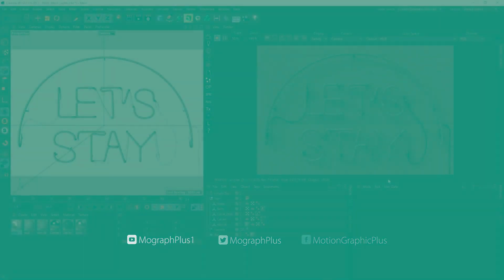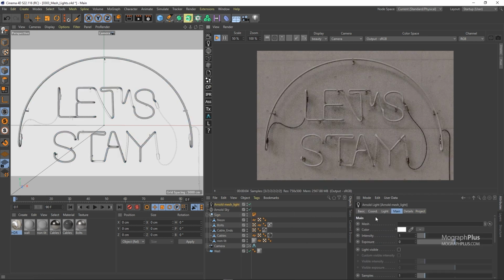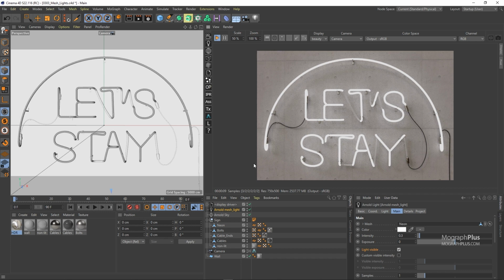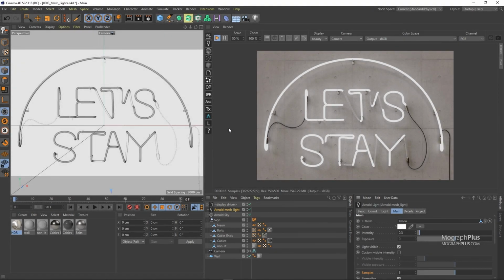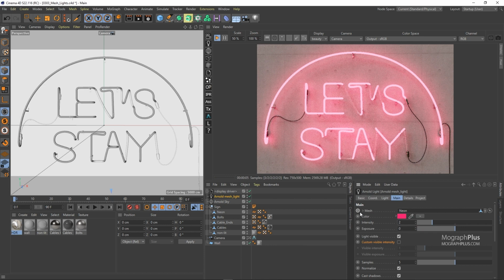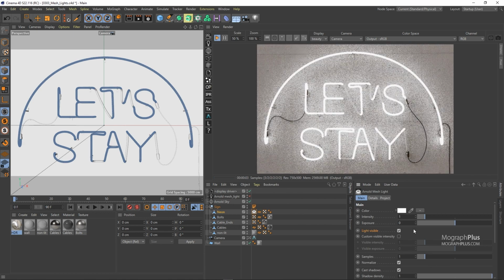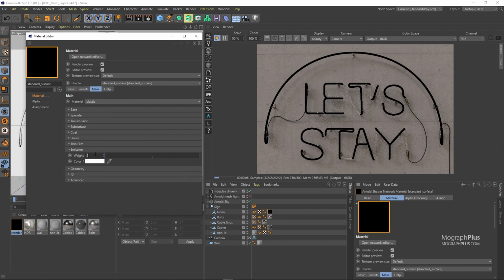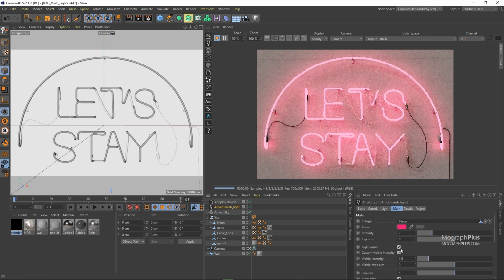0303 Mesh Lights